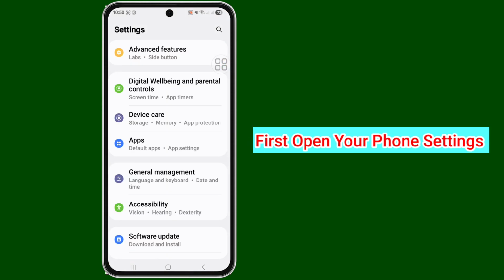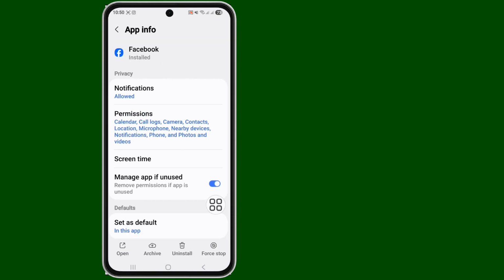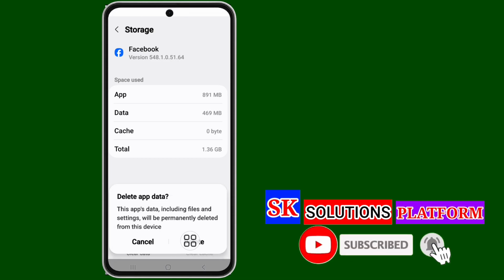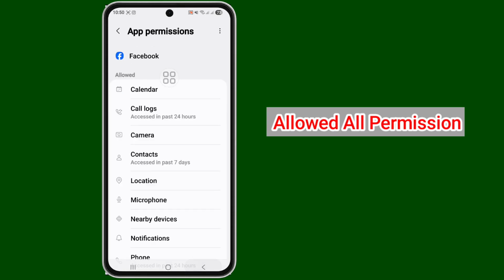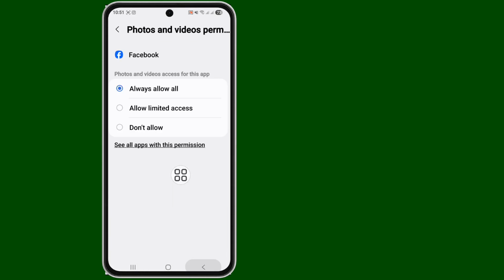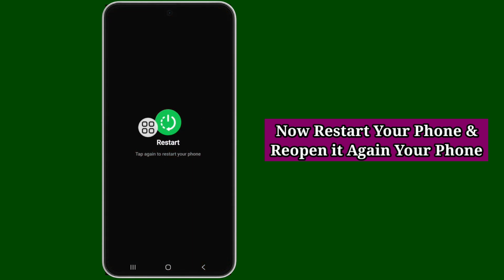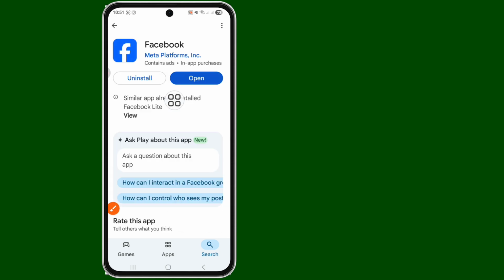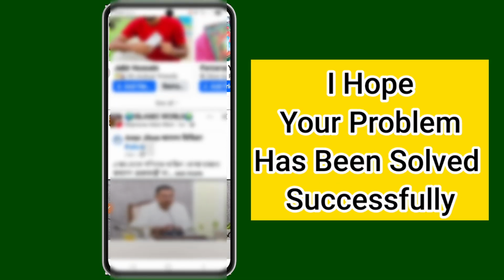Fix Facebook “This Menu Isn’t Available” Error | Technical Problem Refresh Issue (2026)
Are you seeing the error message “This menu isn't available. There may be a technical problem. Refresh to try again” on Facebook? 😩

Don’t worry! In this video, I’ll show you step-by-step how to fix this Facebook technical problem on Android and iPhone (2026 updated method).

This issue usually happens due to: • Facebook app bugs
• Cache problems
• Server issues
• Account restrictions

📌 Follow These Steps to Fix It:
1️⃣ Check your internet connection (Switch WiFi/Data)
2️⃣ Clear Facebook app cache
3️⃣ Update the Facebook app from Play Store / App Store
4️⃣ Force stop and reopen the app
5️⃣ Log out and log back in
6️⃣ Reinstall the Facebook app
7️⃣ Check if Facebook server is down

After following these steps, the problem should be fixed ✅